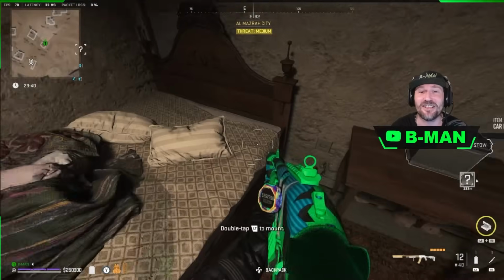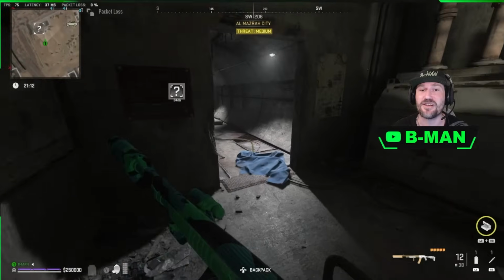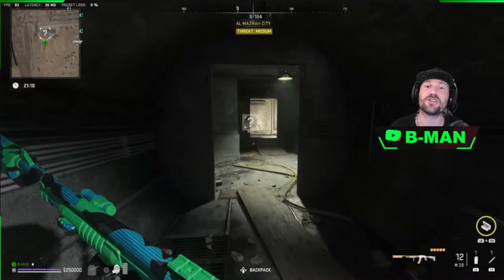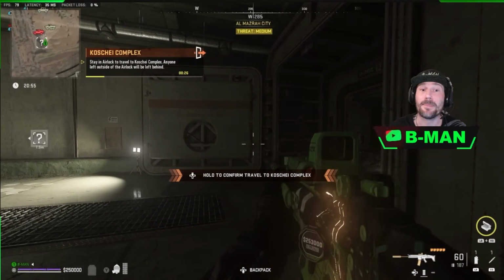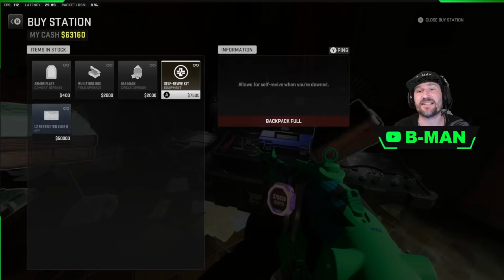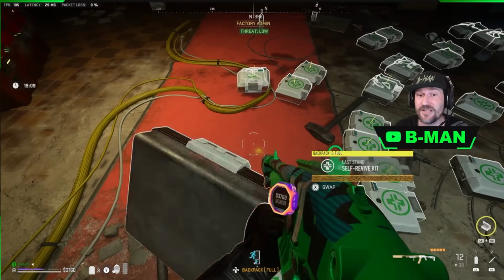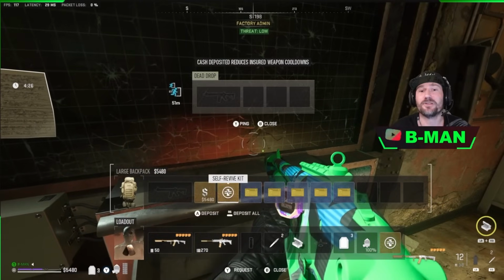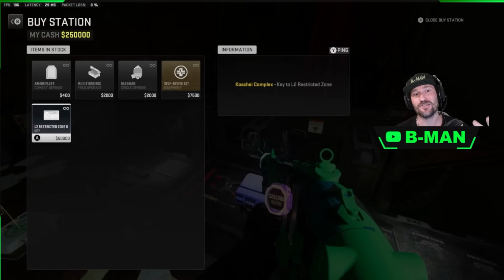WARZONE 2 XP GLITCH | DMZ XP GLITCH | MW2 XP GLITCH | SEASON 5 RELOADED DMZ MONEY GLITCH FAST XP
GAME-BREAKING XP GLITCH
DO THIS NOW BEFORE IT IS PATCHED !!!
INSANE XP GLITCH FOR WARZONE 2
DMZ XP GLITCH TUTORIAL
MWII SEASON 5 RELOADED XP GLITCH
HOW TO LEVEL UP FAST IN WARZONE 2 SEASON 5 RELOADED
DMZ GLITCH, MWII GLITCH, WARZONE GLITCH, XP GLITCH, MONEY GLITCH, B-MAN GLITCH TUTORIAL

NEW SOLO money glitch in DMZ season 5 reloaded
how to get infinite money in dmz SOLO  or with a team
brand new dmz season 5 reloaded money glitch to get rich easy in dmz

DMZ GLITCH | EXFILL STREAK PERK DUPLICATION GLITCH TUTORIAL FOR DMZ SEASON 5, DMZ COPY PERKS GLITCH